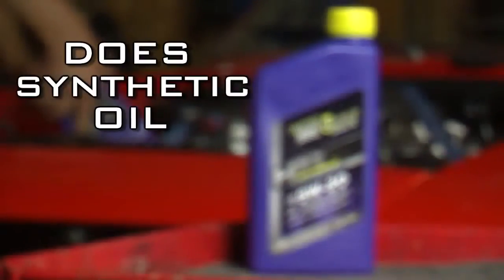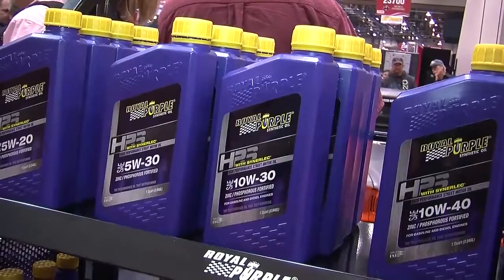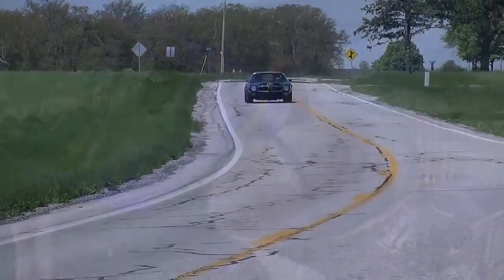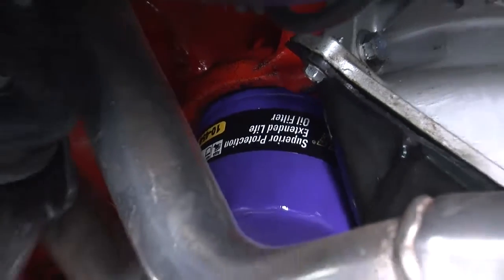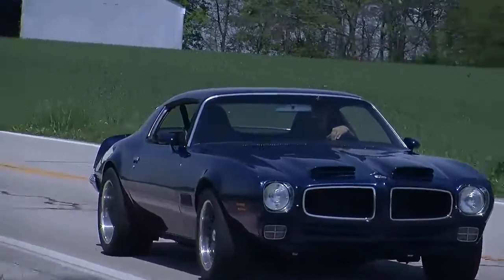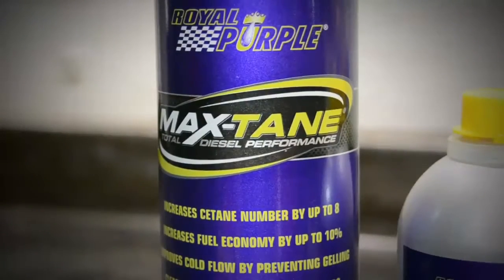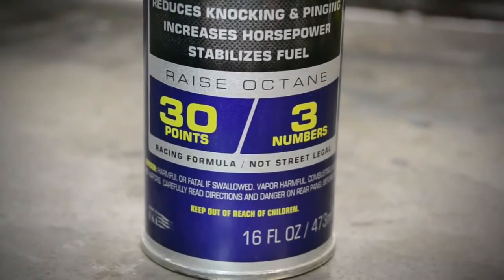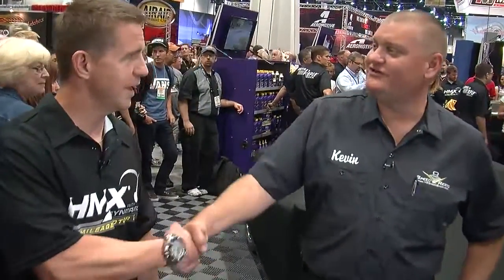2013 SEMA Show Video Coverage - Synthetic Oil Tech with Royal Purple V8TV